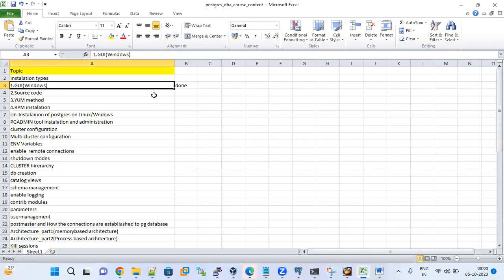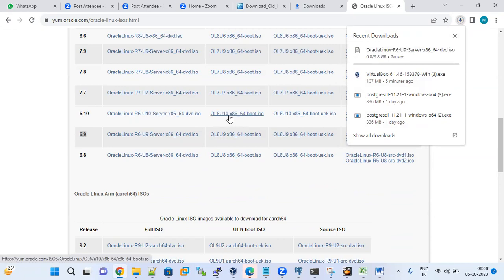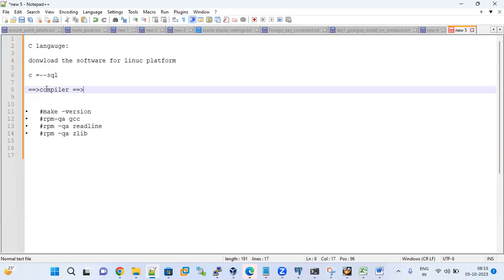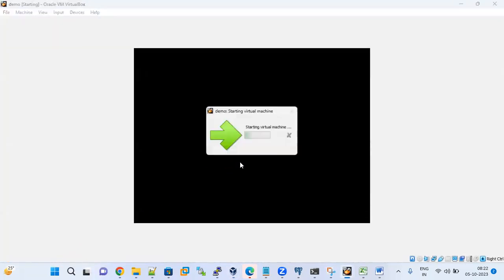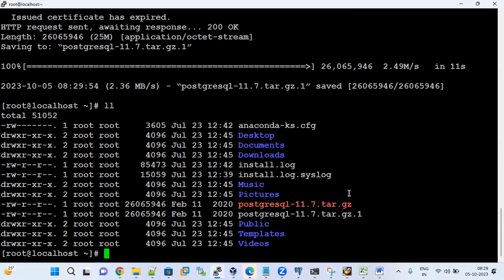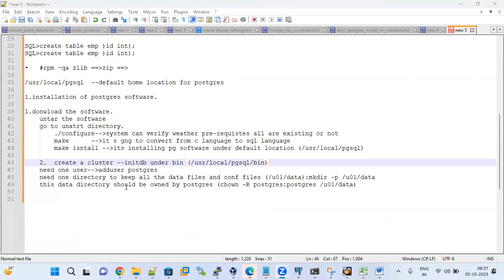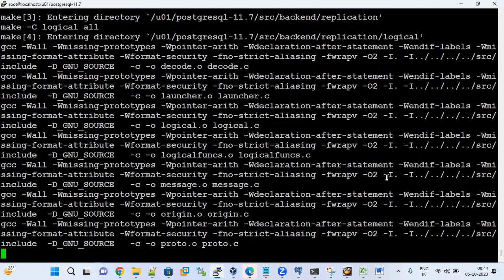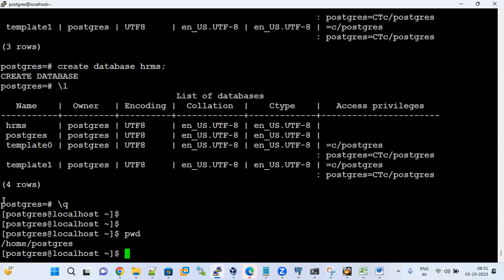Day3_Postgres installation via source code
PostgreSQL: The World's Most Advanced Open Source Relational Database
We Provide PostgreSql online training by Highly Experienced and Real time professional Trainer with 14 years experience.
Online software PostgreSQL_Admin Training course with 100% Job assistance.
Online Training
Real time
Daily lab practice

Eligibility of this Training
Qualification:Any degree,MBA,MCA,M.sc,B.Tech (Any branch)
Online Training
Real time
Daily lab practice